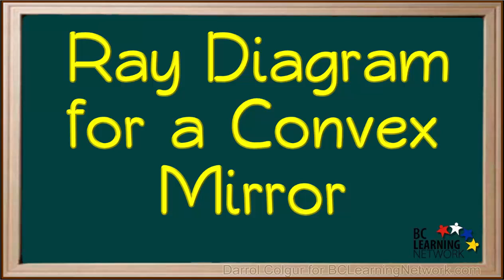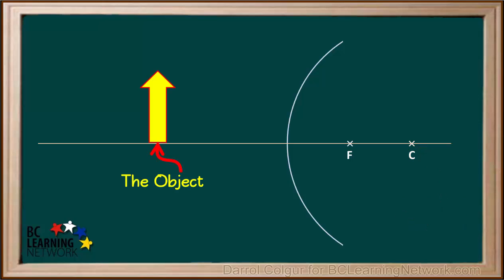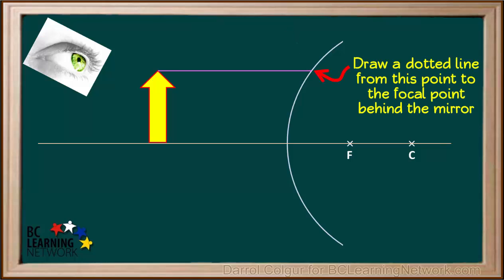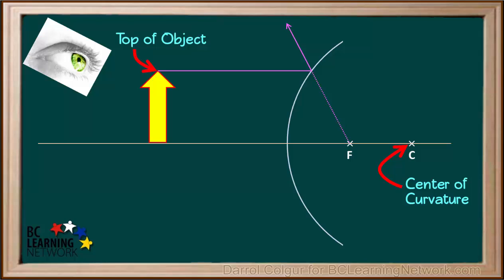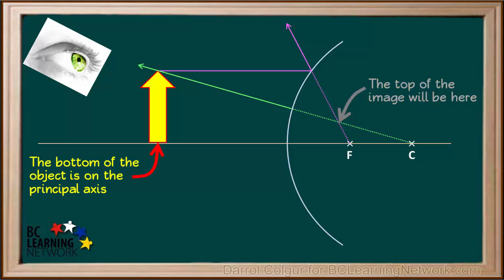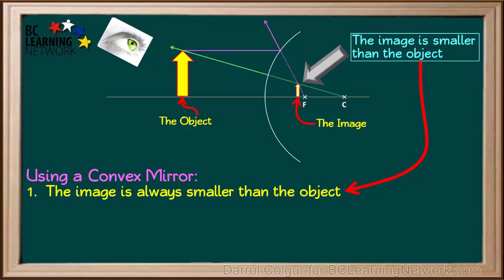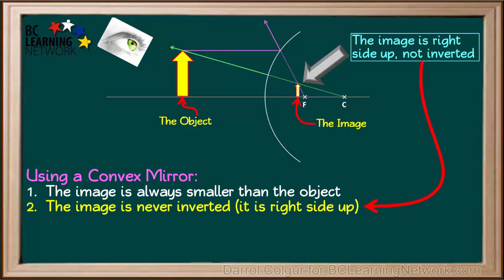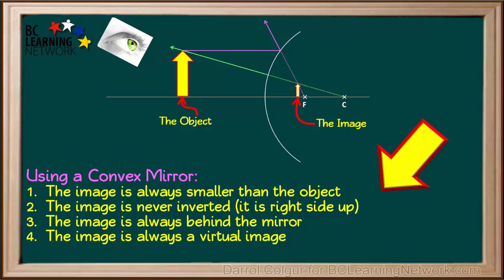WCLN - Physics - Ray Diagram for a Convex Mirror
This video shows you a simple method for drawing a ray diagram for a convex mirror, given the position of the object. The ray diagram helps you understand the characteristics of the image that is formed.

0:00here will show you how to draw a ray diagram for a convex mirror and a convex
0:08mirror
0:09this is the shiny side of the mirror here is the principal axis going through
0:14the middle of the mirror
0:15even though we don't see the side of the mirror that's not shiny the right side
0:20in this case the focal point F is still drawn over here in our a diagram
0:26the 2f . is twice as far from the mirror surface as the focal point and it is
0:32shown here
0:34this point is also called the centre of curvature of the mirror see if the Ark
0:39of the mirror was extended to become a full circle . c would be the center of
0:44that circle
0:47here's the object will use in this example it is a yellow arrow in which
0:51the top is a point and the bottom is sitting on the principal axis
0:56we'll start by drawing a straight line from the top of the object to the
0:59surface of the mirror like this
1:04this ray will reflect off of the surface of the mirror but we don't know at what
1:08angle
1:10to find out we erase this arrow
1:14and draw a dotted line from this point to the focal point behind the mirror the
1:19line is dotted because the Rays don't actually travel through the mirror
1:23then we hold a ruler on the dotted line and extended with a solid arrow in front
1:28of the mirror
1:30this shows the angle at which this ray reflects from the surface
1:34next we take a ruler and draw a line from the top of the object to the centre
1:39of curvature behind the mirror it is solid in front of the mirror
1:45but dotted when drawn behind the mirror
1:49raised that move directly toward the center of curvature sea travel toward
1:54the mirror
1:55and are reflected straight back exactly along the same path
2:01when our brain sees rays coming toward us it assumes they are traveling in a
2:05straight line from their source
2:08so these diverging purple and green rays seem to be coming from a source behind
2:13the mirror
2:15the Rays from the top of the object both seem to be coming from this . so this
2:20will be the top of the image
2:23the bottom of the object is here on the principal axis
2:27the bottom of the image will be here on the principal axis directly underneath
2:31the top
2:33so now that we know where the bottom and the top of this image are we can draw in
2:38the image like this
2:41notice that in this case the image is smaller than the object in fact it turns
2:46out that in a convex mirror the image is always smaller than the object
2:51many vehicle side mirrors are convex mirrors because images in these mirrors
2:56are smaller than the actual objects they look like they're farther away than they
3:02really are
3:03so for that reason many vehicle side mirrors have the warning objects in the
3:08mirror are closer than they appear
3:10printed on the surface
3:13notice that the image in this example is right side up not inverted
3:18in fact all images and a convex mirror a right-side up
3:22they are never inverted
3:25notice that the image in this case appears to be behind the mirror
3:30it turns out that in a convex mirror the image always appears to be behind the
3:35mirror
3:36notice that the image here is formed by dotted lines crossing not by real solid
3:42raise this means that the image is a virtual image
3:48in fact all images in convex mirrors are virtual images in review these for
3:55descriptions are true for all images formed by a convex mirror the image is
4:01always smaller than the object it is always right side up
4:06it is always behind the mirror and it's always a virtual rather than a real
4:12limit